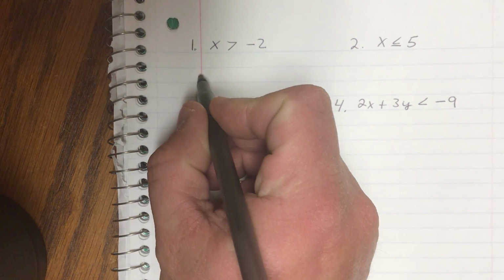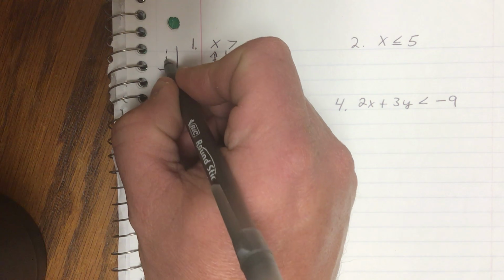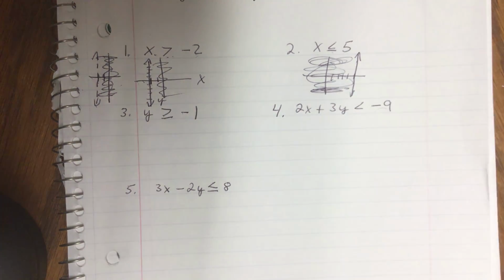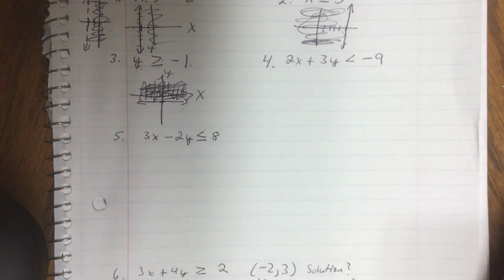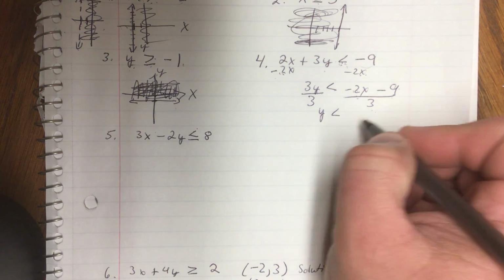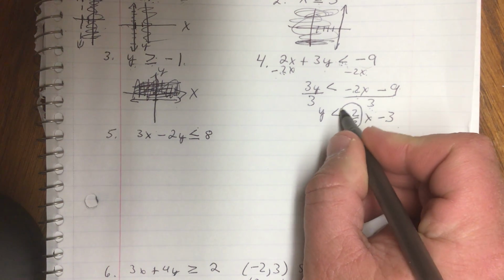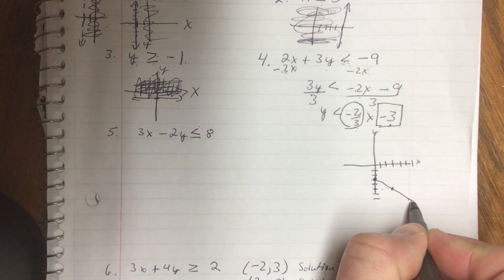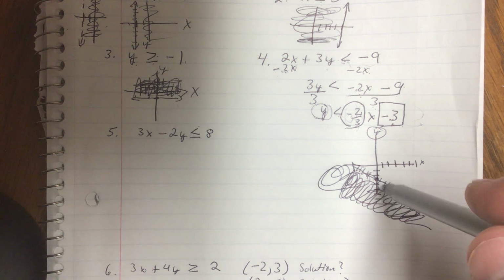Graphing linear inequalities